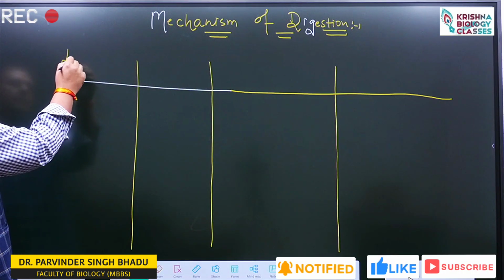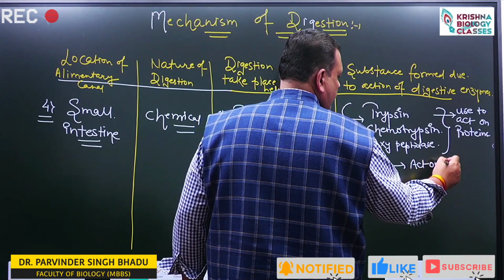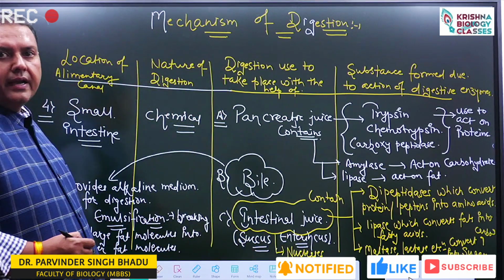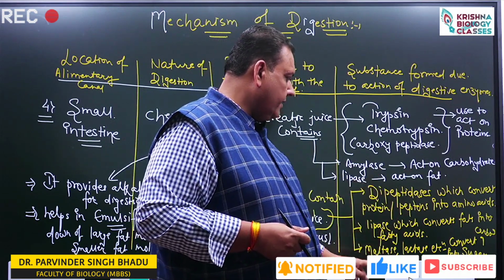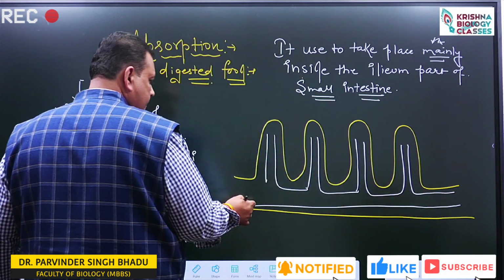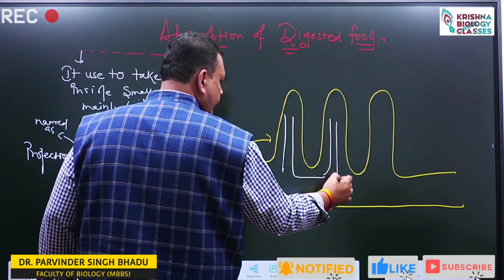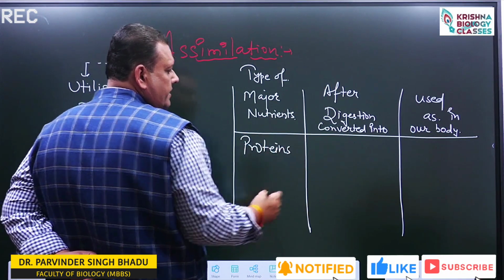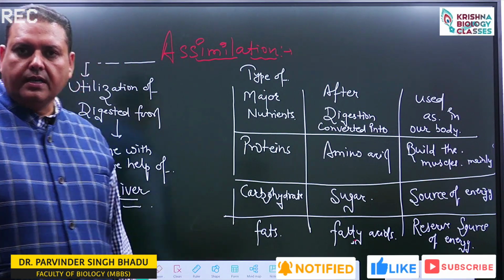Biology Board Rivision class X | Part 6 | Focus only on Important questions